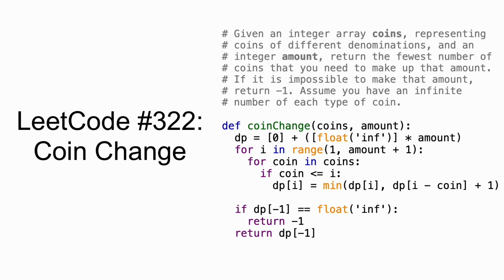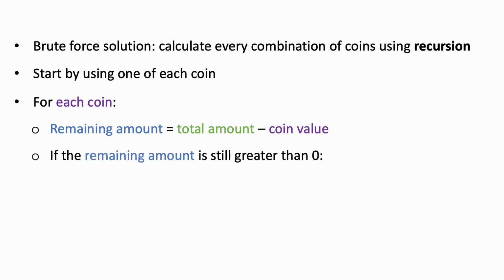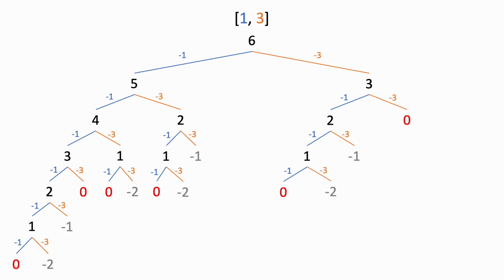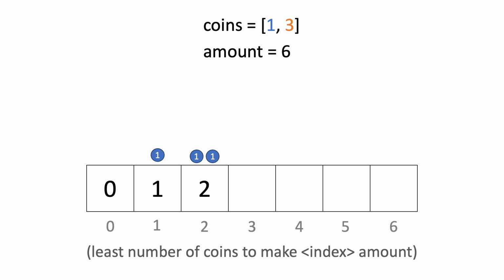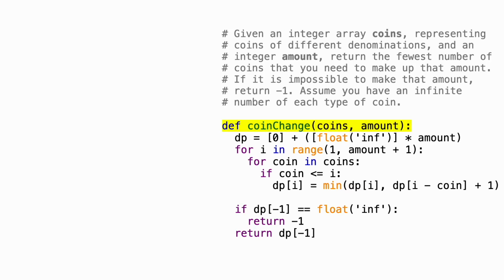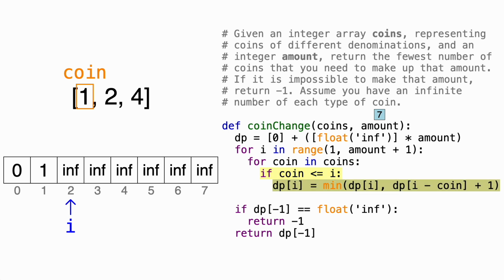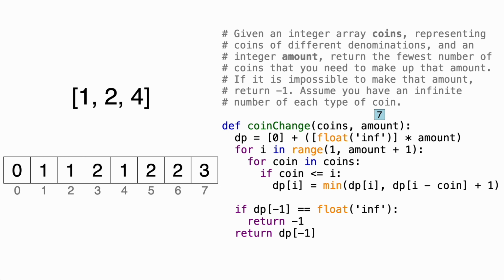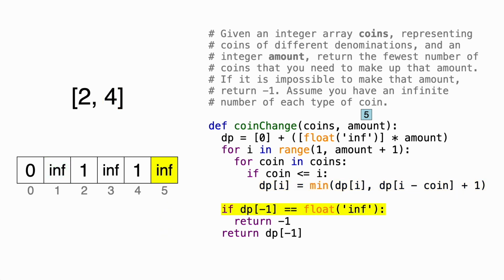LeetCode 322: Coin Change | Dynamic Programming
0:00 Problem Overview
0:56 Greedy Approach
2:19 Brute Force Recursion
6:57 Dynamic Programming Solution
11:08 Code Walkthrough
17:20 Example With No Solution